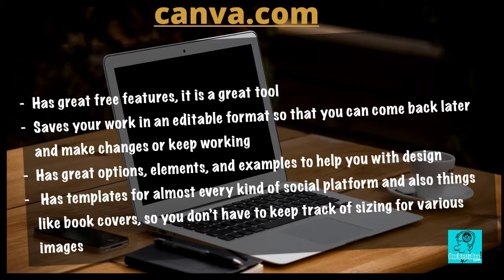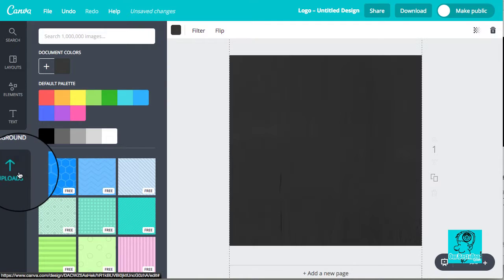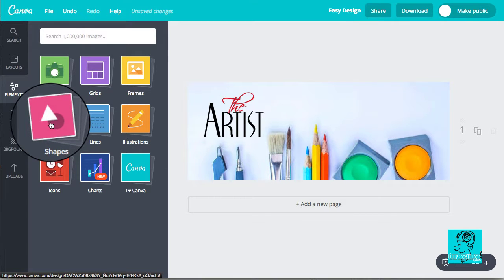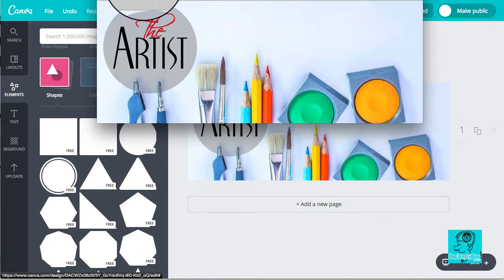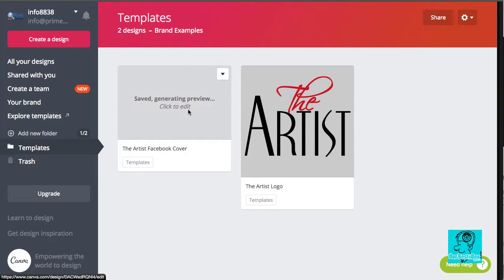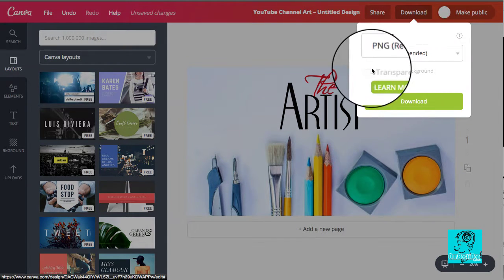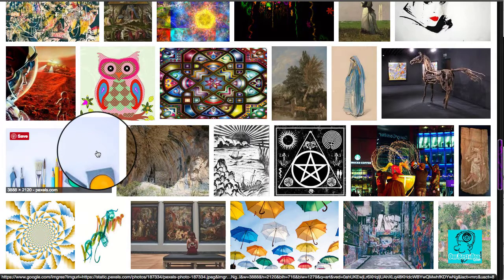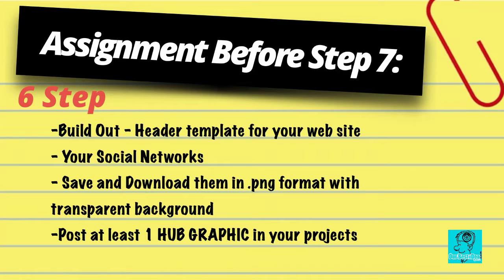How To Create Branded Images✅Step 6 Tricks & Tips🔥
How To Create Branded Images For Your Site & Social Media In 7 Easy Steps

Don’t Overlook Visual Branding
Brand is the heart, soul, and personality  of a product or company.

Here is What you’re going to learn

“HOW TO CREATE EASY BRANDED IMAGES FOR YOUR SITE & SOCIAL MEDIA”
- FOR YOUR HUB

In 7 Easy Steps

What are referred to as

HUB GRAPHICS

For Your website - HUB & Social Media Sites

Hub Graphics seeks to enhance your brands

qualities and personality through visual means.

You want your customers to have

a positive experience

when they come into contact with your business.

This is Great for a Newbie

or someone that needs build your BRAND.

I will teach you with the use of free tools

to create your Branded Images for your HUB

- Your Business HUB GRAPHICS

The old adage says

“don’t judge a book by its cover”

BUT WE ALL DO!

Check out my class: "How To Create Branded Images In 7 Easy Steps". Get @Skillshare Premium free for a month.
LIMITED TIME